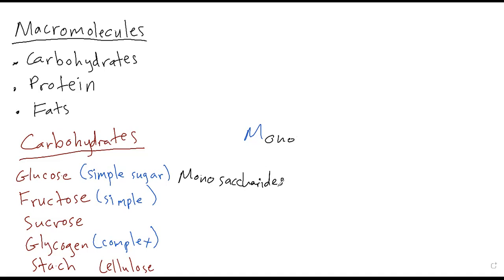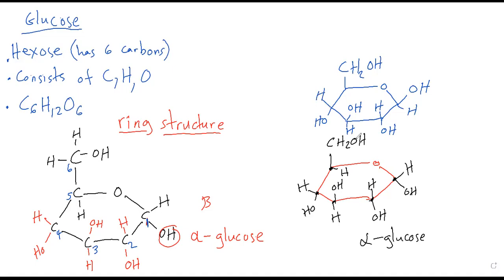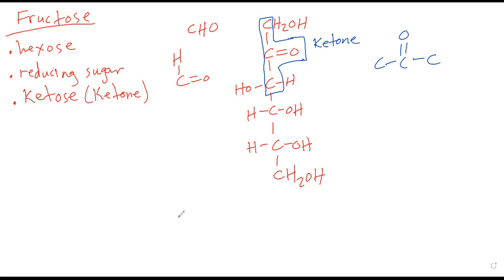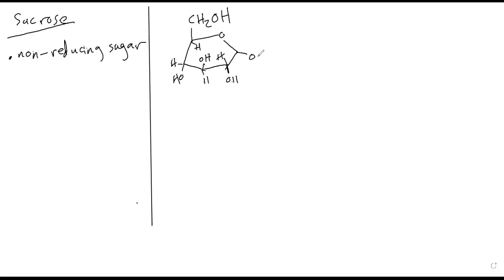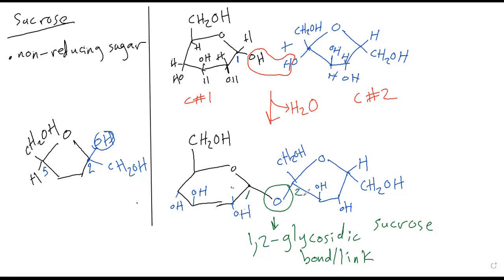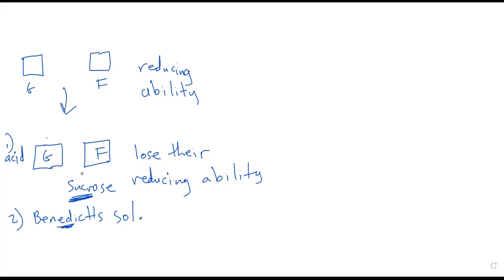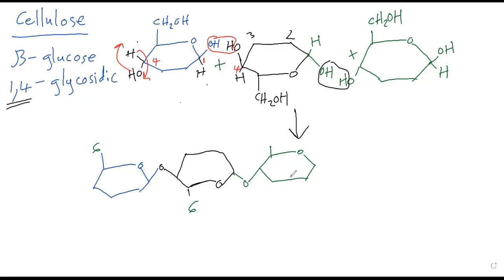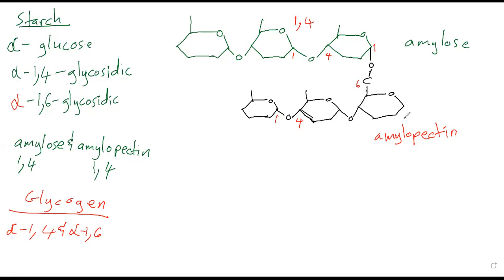Cape biology unit 1: Macromolecules